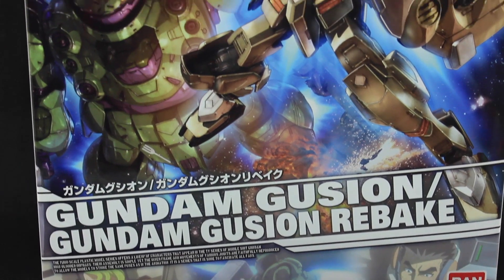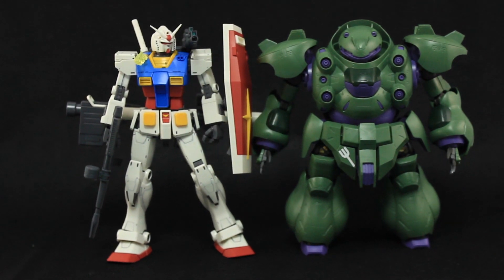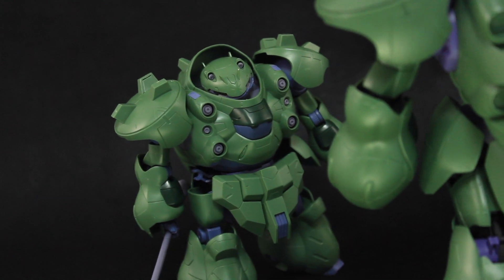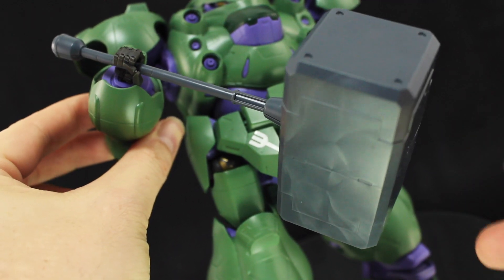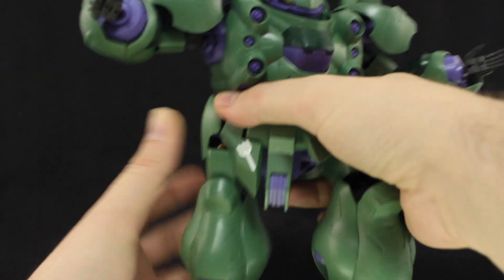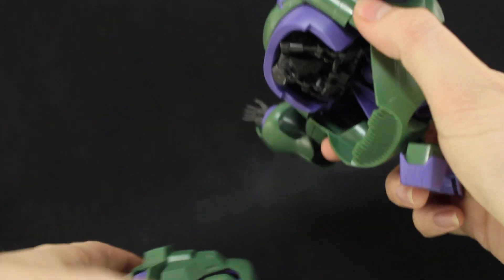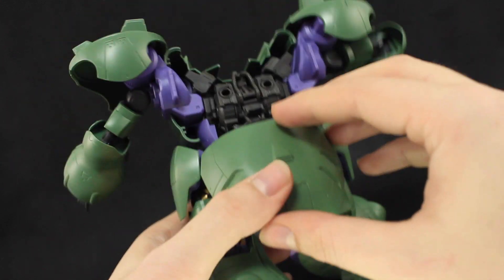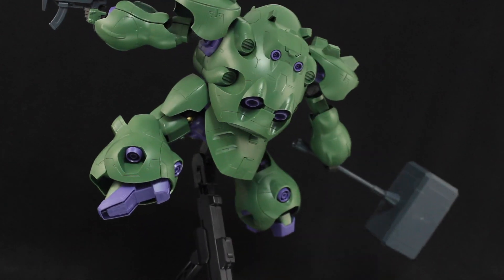1/100 ASW-G-11 Gundam Gusion - IRON BLOODED ORPHANS - Gunpla Review 鉄血のオルフェンズ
Is bigger better? Let's find out!

Bandai's 1/100 No Grade of Gundam Gusion, from the anime Mobile Suit Gundam Iron Blooded Orphans.